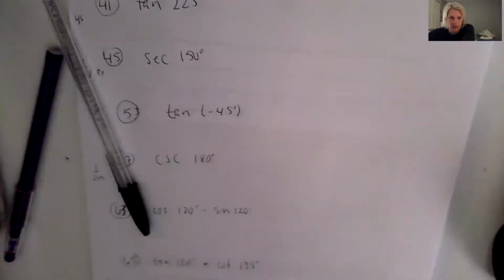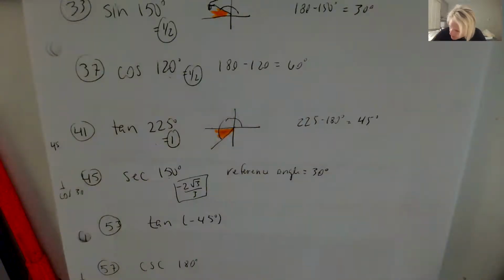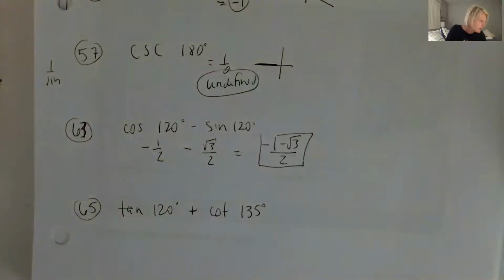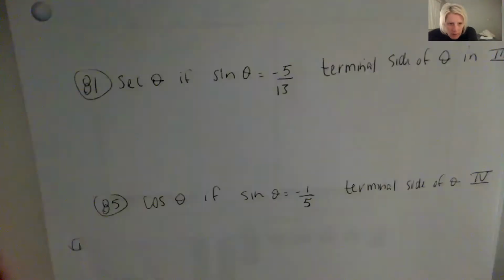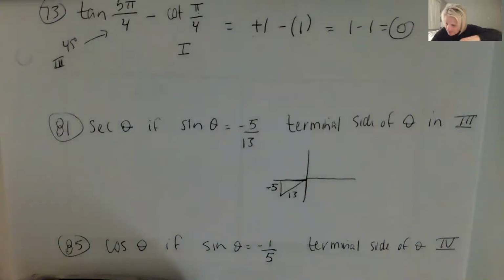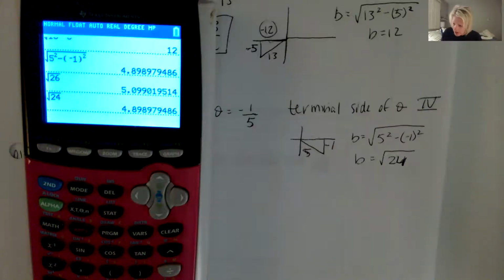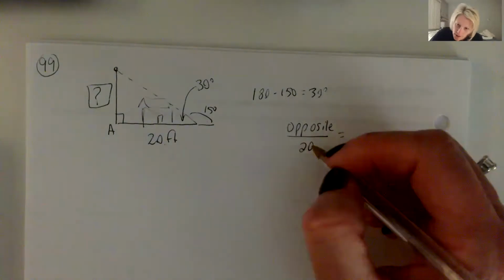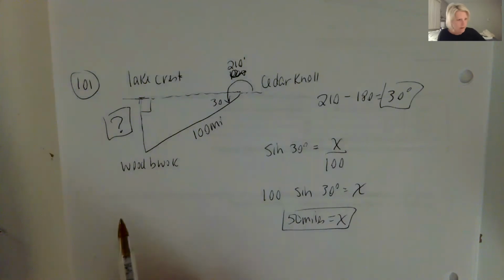math 151 L 5 4 B